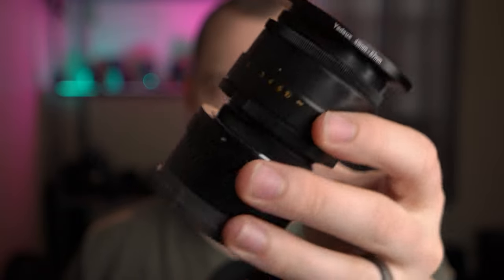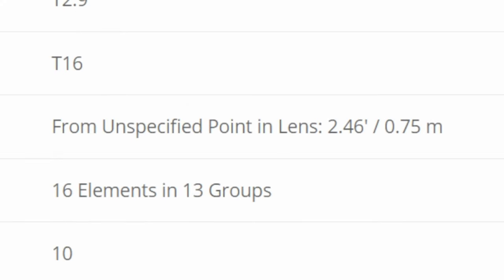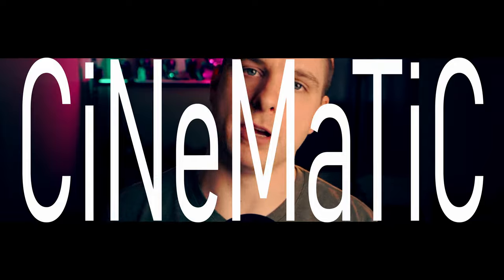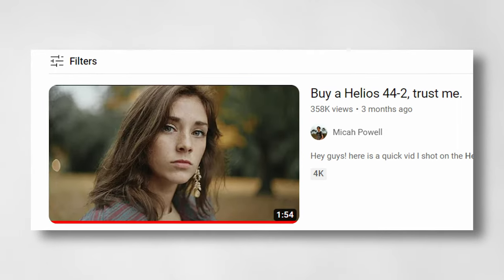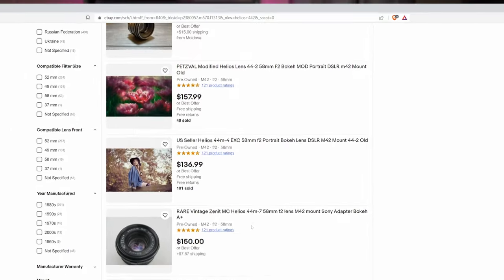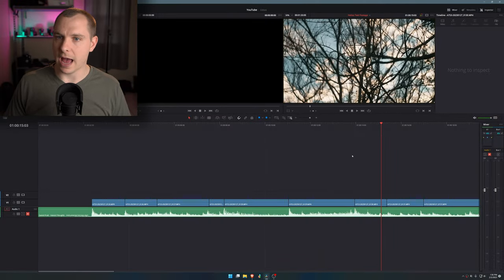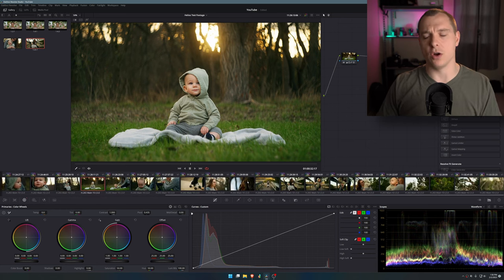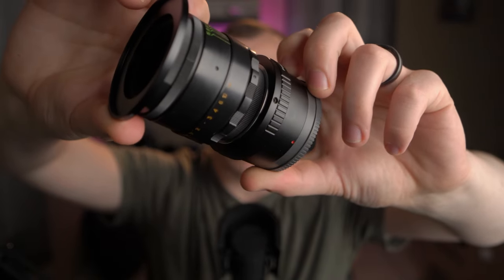Why I sold my $1500 SIRUI Anamorphic For This...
Sign up and get an exclusive launch price when I release my "Edit and Color 101 in Resolve" course! (COMING VERY SOON!)

Which should you buy? The $1500 SIRUI Anamorphic beast of a lens? or a $60 (roughly) vintage lens? In this video, I answer that question!